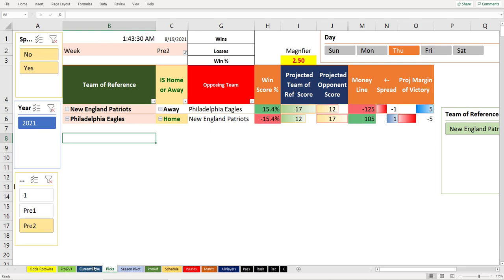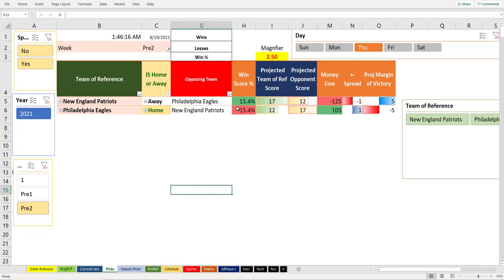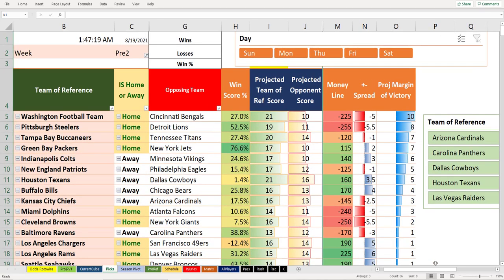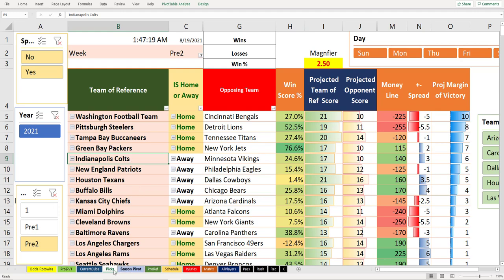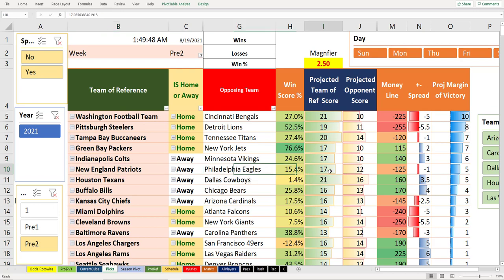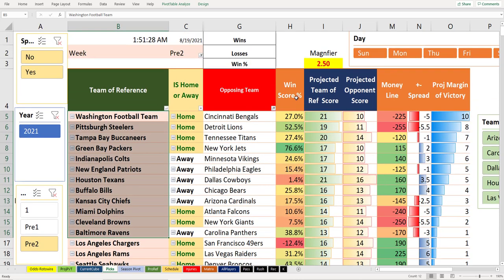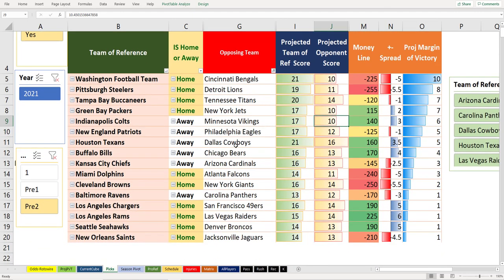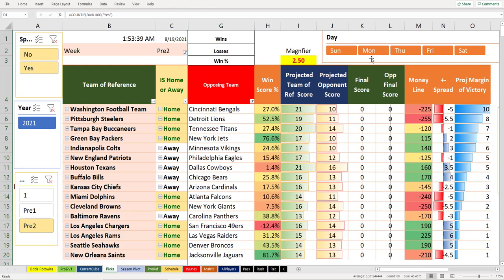NFL Algorithm Preseason Week 2 In Depth Preview 8/19/21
Rosters just got cleaned up! - For more info and purchase the file shown